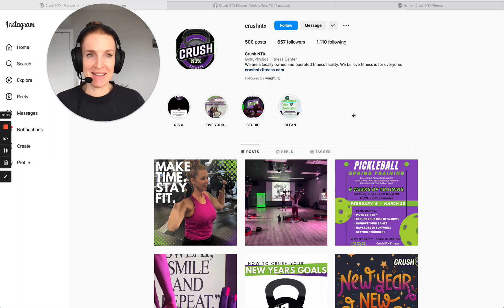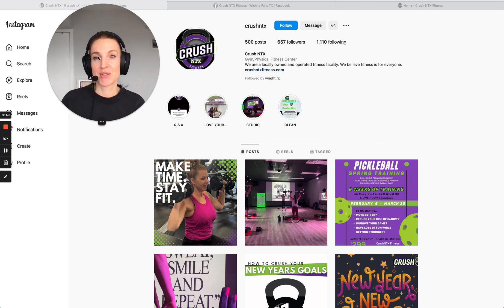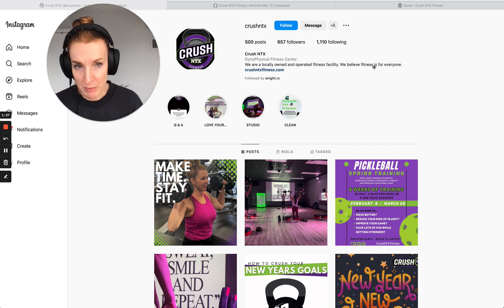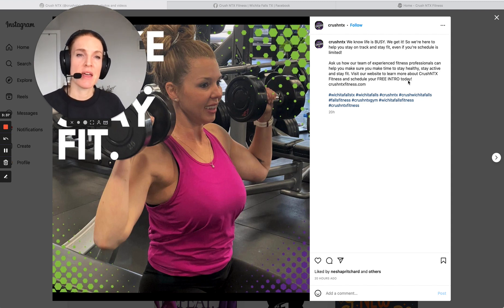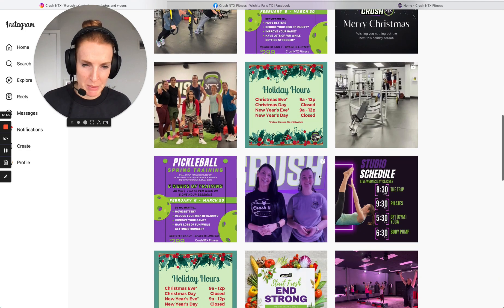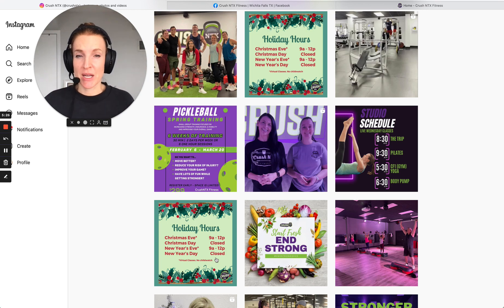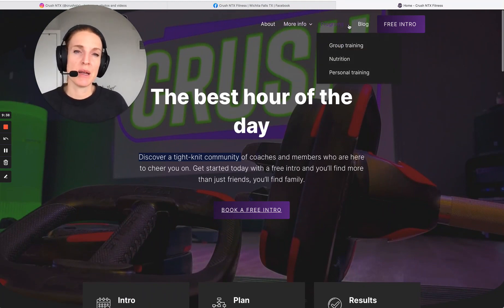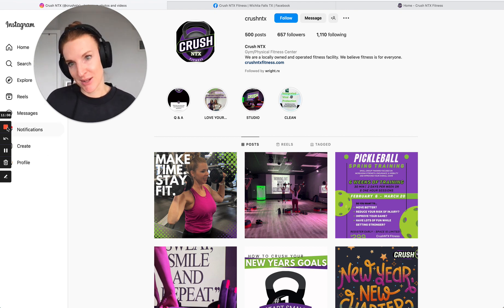Crush NTX • Social Media Audit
Auditing Crush NTX accounts

Main Takeaways:
- Branding is consistent
- Call to Action needs to be more direct and link to a landing page and not just the home page of the website
- Write more compelling content to make leads want to take action. Write more about the benefits of your service.

If you are looking for a better website and a more streamlined way to book leads into Free Intros, check out my company, Kilo.